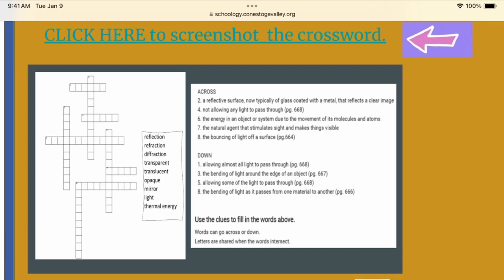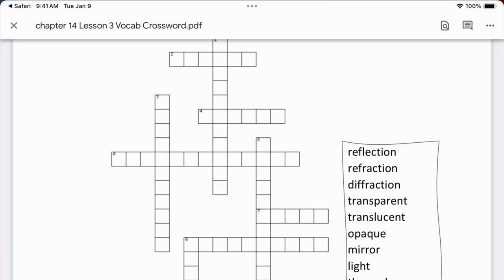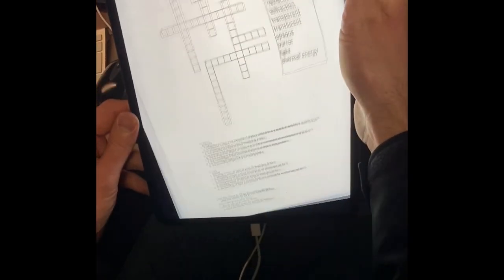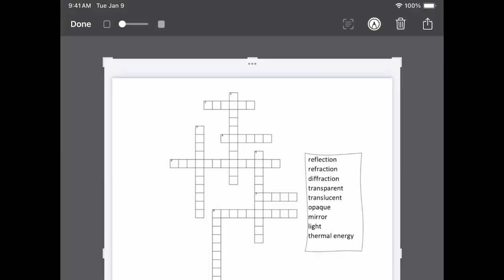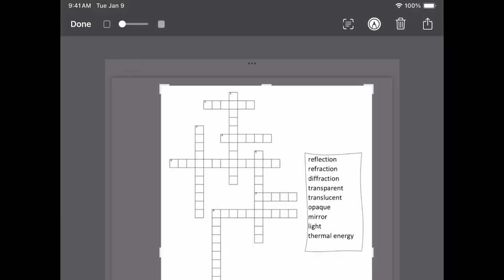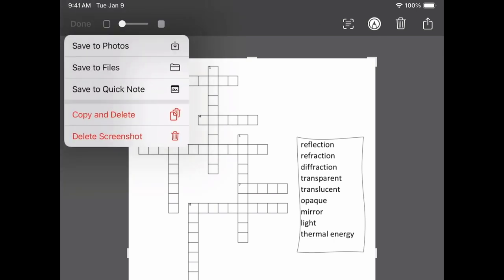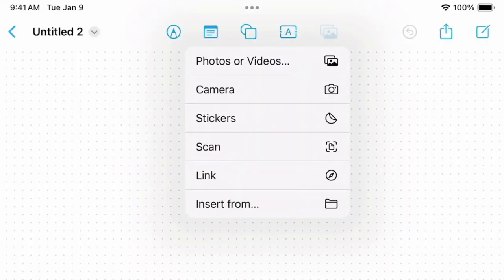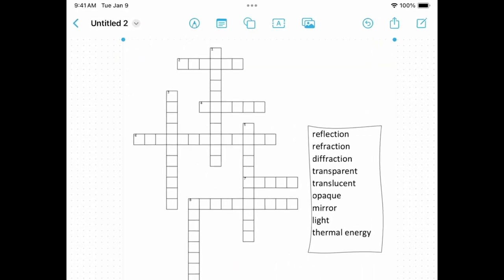Screenshot the Crossword